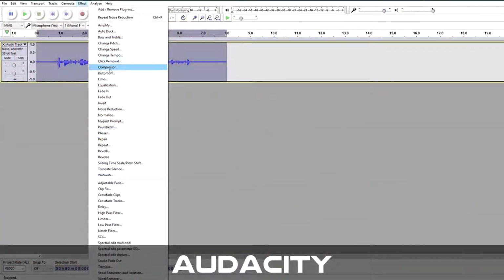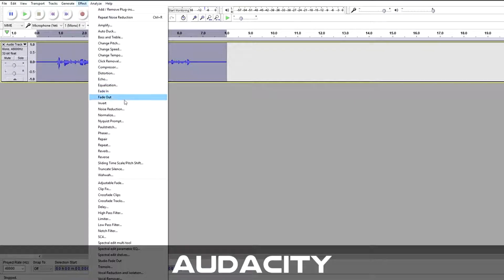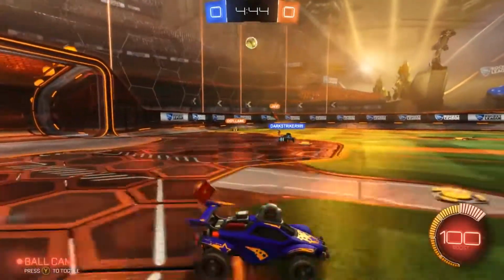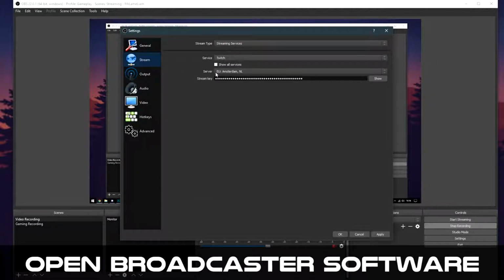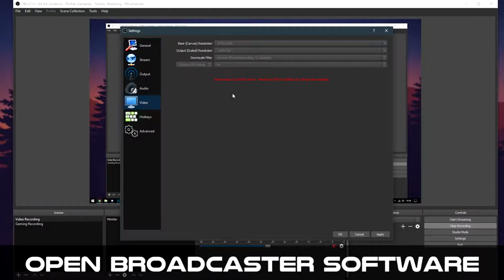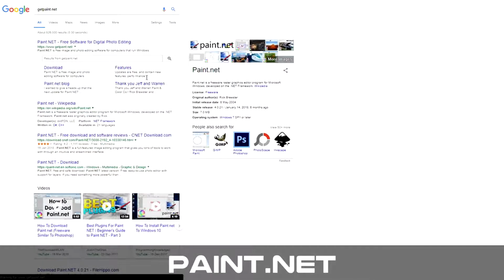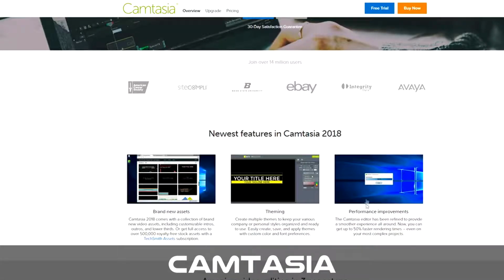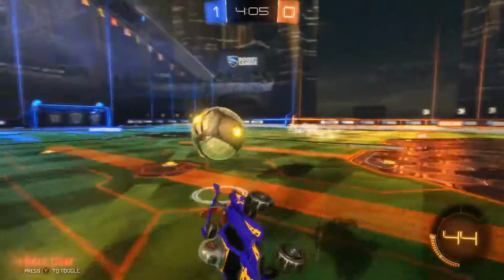Top 5 *FREE* Programs to START a YouTube Channel 2018! 🎙 💻 (Quick & Easy!)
In this video, I'll be going through the top 5 best free programs to start a YouTube Channel!

This is my first video of many, I hope you did enjoy it!
I hope to see you more in my future videos!